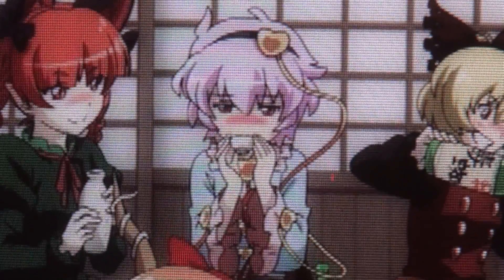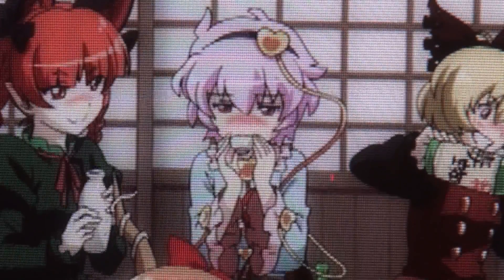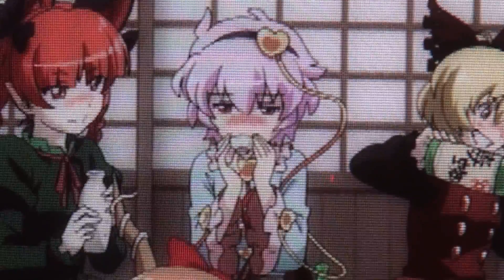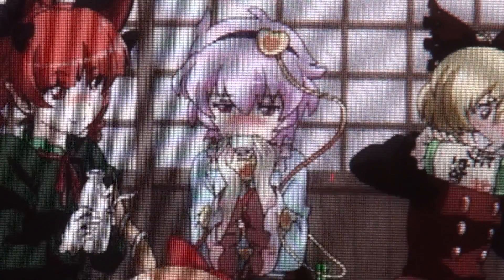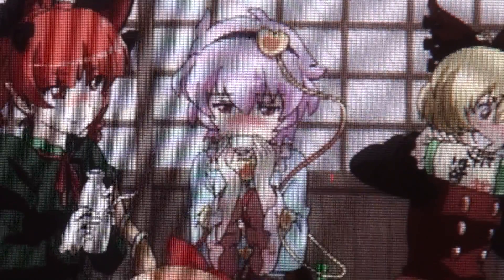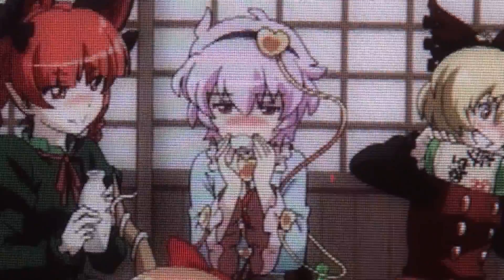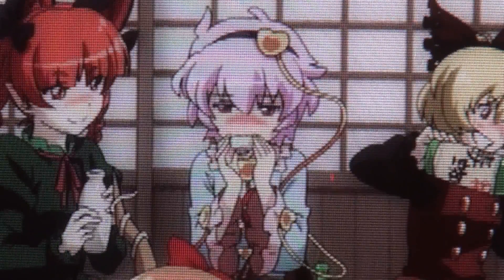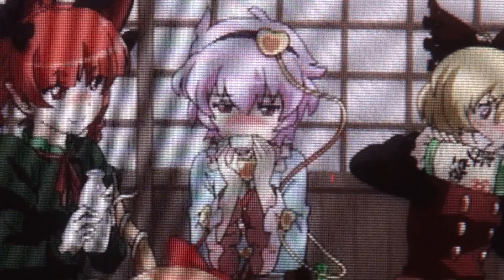What age can do to a Sony PVM monitor (update)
Basically, I'm trying to show what age does to a PVM that worked for so many hours, compared to one that only worked sporadically. I chose component instead of RGB for both monitors this time because it makes things like luma noise and the effect of over-exaggerated sharpness easier to point out. Also, I'm able to chain the signal on both monitors, have a better camcorder (Sony HDR-XR550) and finally bought a tripod. ;)

Also, that DVD (Memories of phantasm 3) is now shown at its native refresh resolution of 480i 60Hz with the shutter speed of my camcorder set to 1/60.

I tried to make it quick but I reached 11min in the end... I promise to do my best to be more concise and less awkward next time. As you can see, I'm still practising.

I chose the same panning scene as on the previous video with the same problematic portions with an extra this time. I forgot to talk about the "APERTURE" setting. This one can single-handedly pinpoint the effect of age on a PVM. Aperture is in fact a sharpener that uses analog unsharp masking (in short making small halos around edges to make them look like they're more visible and creating the illusion of sharpness).

And this is particularly interesting because we have animation content here, doubled with bad authoring choices. And this makes the perfect subject for this demo.

Not only aperture makes all the luma noise more obvious (the advantage of having separated luma and chroma) but it also serves as a good way for gauging the degree of CRT wear.

On the 14L2, cranking the aperture and contrast settings to the max do absolutely nothing to the crispness of the picture, while on the 1454QM, all the edges turn out very nasty when cranking up the aperture to the max. And something with sharp edges like animation makes things even easier to see.

I hope this will be more helpful and less boring than my previous attempt (which I made hidden, as of now, but still watchable).

Next time, I may attempt to quickly build a retro setup in order to see how they both look in 240p retro-gaming.

Last note: Memories of Phantasm ep4 has been released a month ago now, as of this writing, and it might be interesting if we see the same flaws as this one.